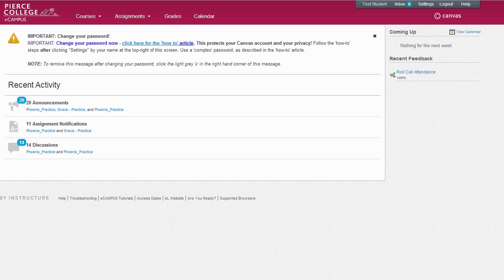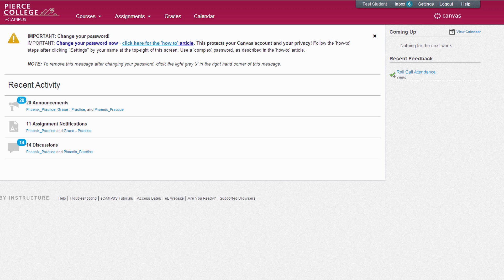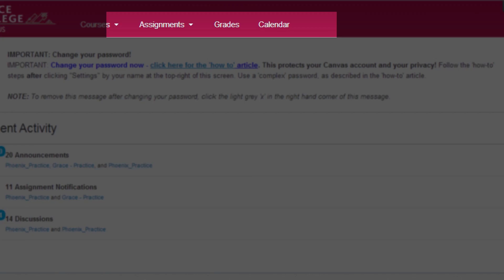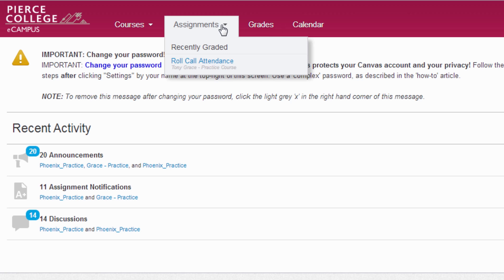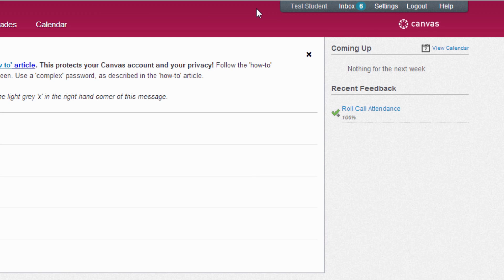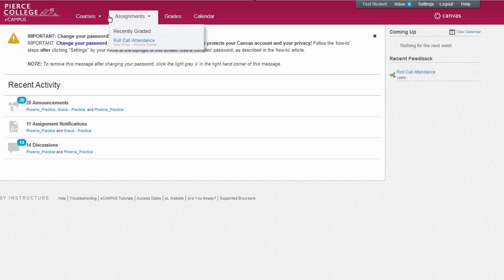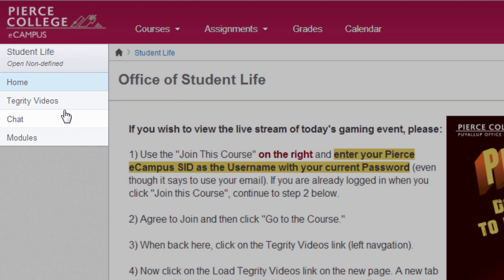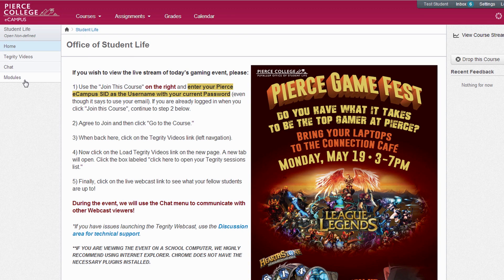Getting Around Pierce Canvas eCampus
Quick tutorial explaining how to navigate Pierce eCampus and get into your classes.